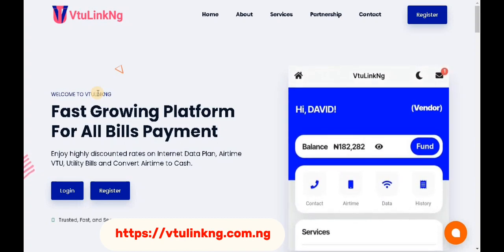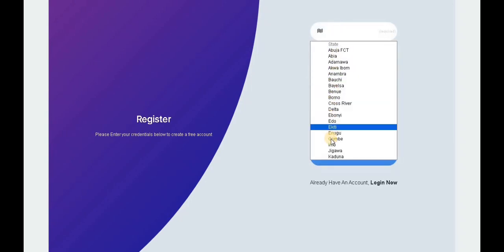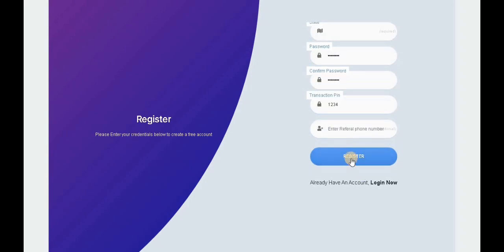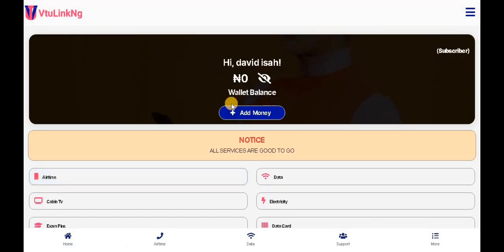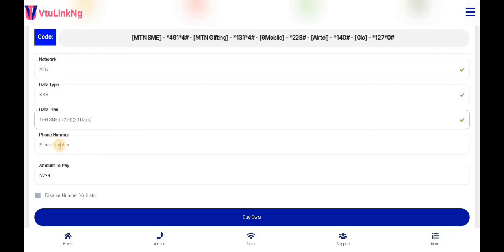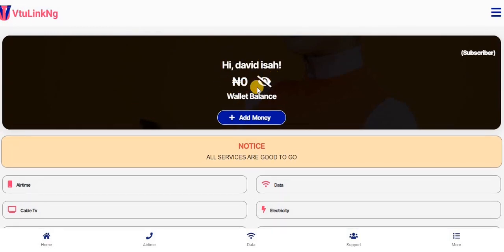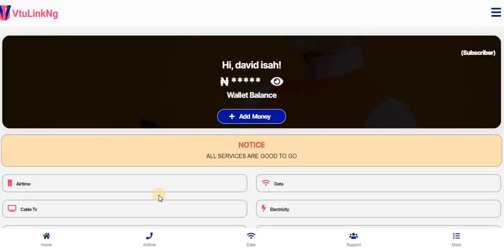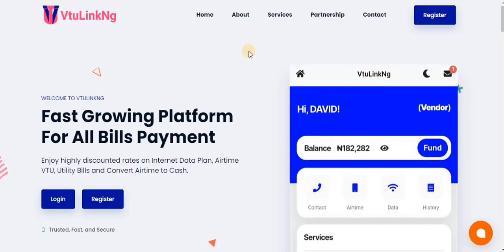Own A VTU Website For Yourself Without Breaking A Bank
In this video I will be guiding you through how VTU website works and how your user interact with the interface of your website. I will be also showing how to get your own vtu website for your self without breaking a bank.

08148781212 or chat me up on whatsapp